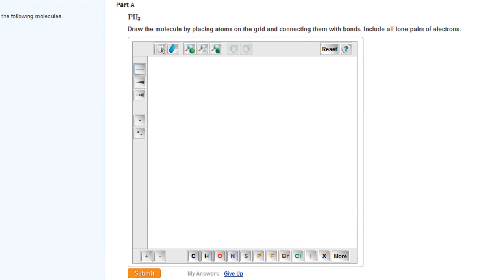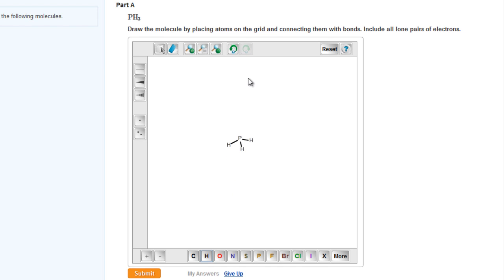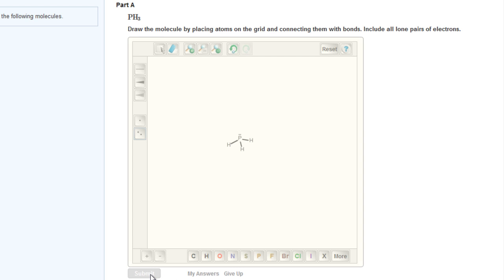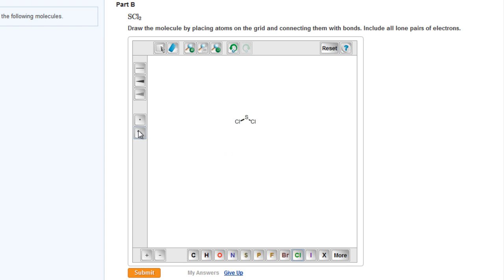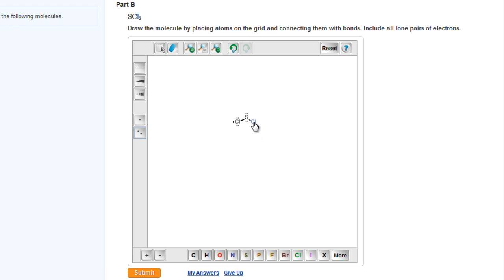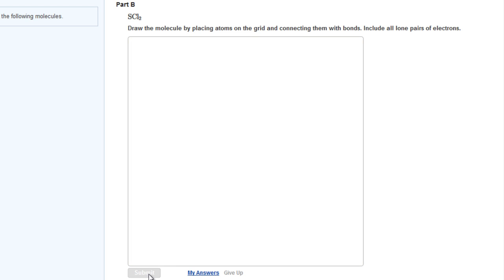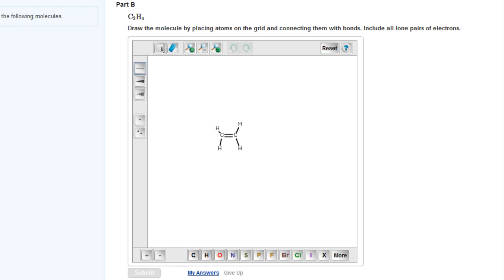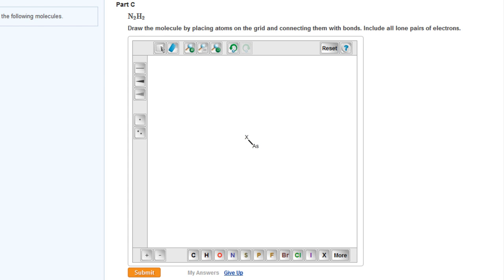MasteringChemistry Drawing Lewis Structures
An introduction to drawing Lewis structures in MasteringChemistry. Developed with the support of Minnesota State Colleges and Universities and Anoka-Ramsey Community College.